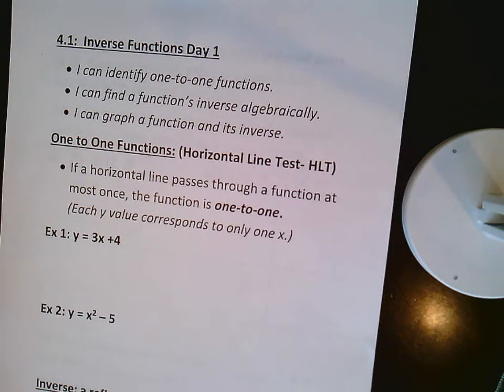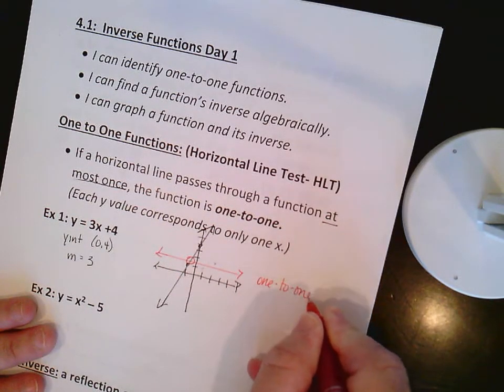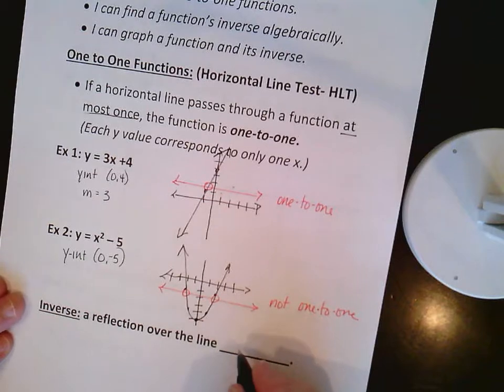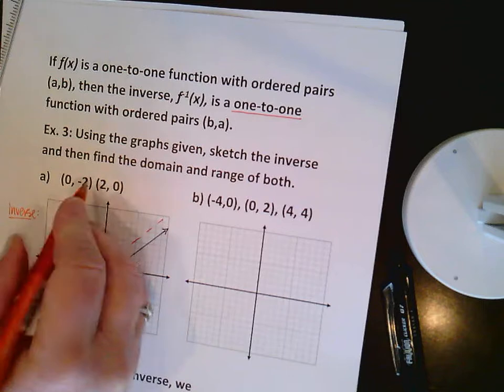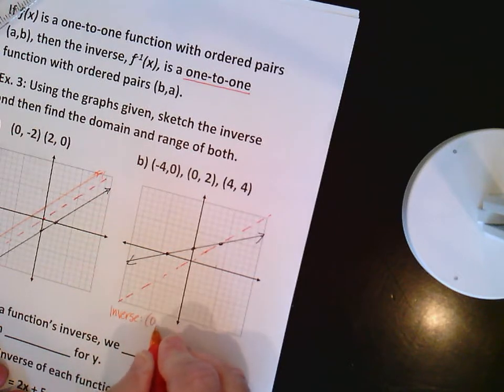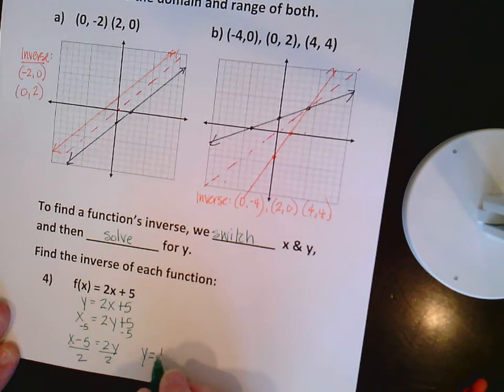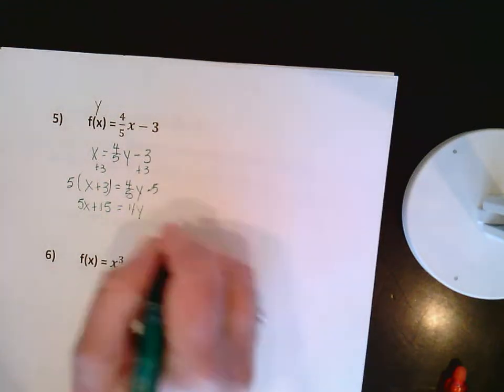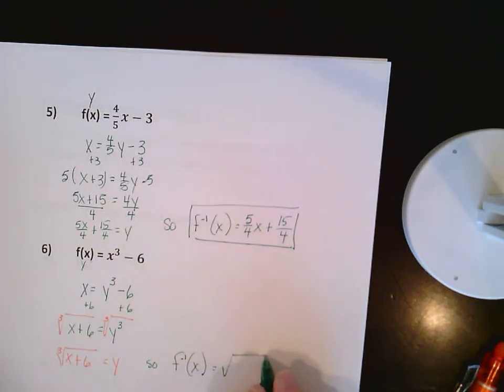4 1 Inverse Functions Day 1